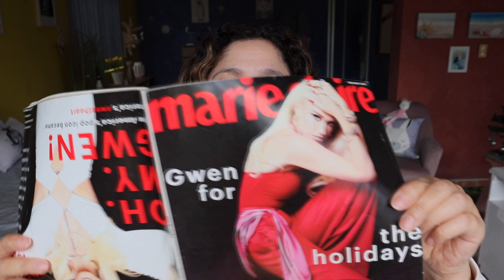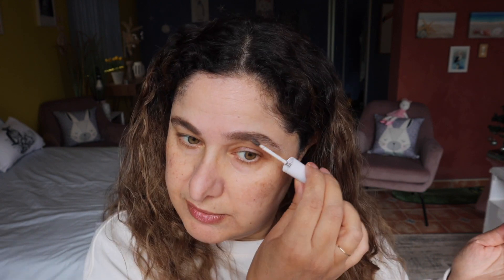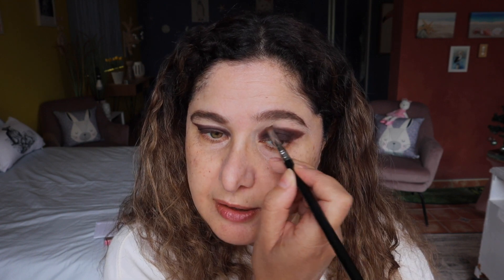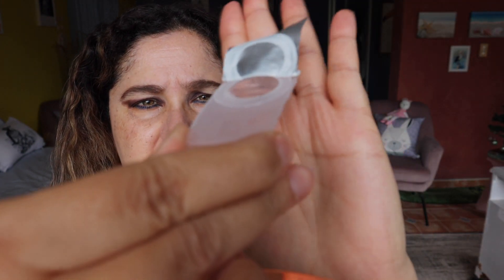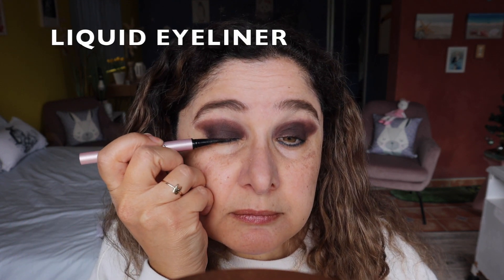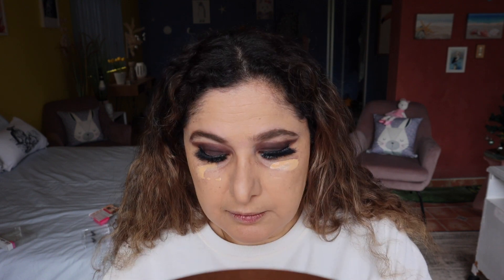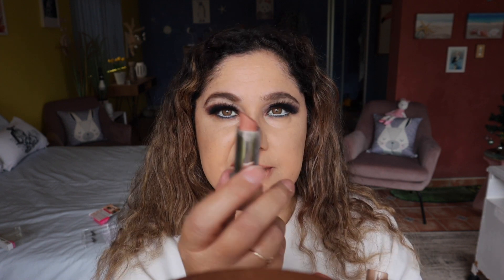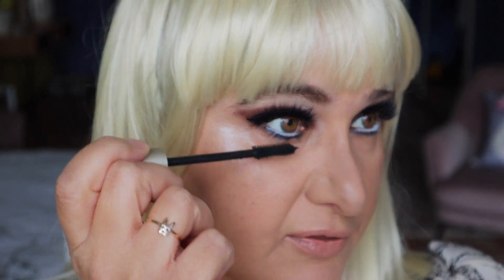Gwen Stefani magazine cover inspired makeup GRWM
Hey Beauties I was inspired to take.a.chance and recreate a look I have been wanting to do for some time now. Gwen Stefani is one of my favourite artists and let's see how we go in getting Gwen Hot Ready. Remember make up is fun.

Foundation - Pat McGrath Labs - Skin Fetish Sublime Perfection Foundation - Shade Medium 10
Concealer - NYX Bare With Me Concealer Serum - Shade Vanilla
Highligher - Fenty Beauty Diamond Bomb All-Over Veil - Shade - How Many Carats?!
go.shopmy.us/p-904865
Mascara - Ilia - Limitless Lash - Midnight
Lips - Marc Jacobs - Moody Margo (Similar Shade is Lime Crime Velvetine Lipstick in Lulu)
go.shopmy.us/p-904868
Lip Liner - Covergirl Exhibitionist - Shade Nude
Eyeliner - Blue - and White - NYX
Eyeshadow - Mecca Max - Holidaze Eyeshadow Palette

Contact Lenses - Dimple Color - Hello Brown Lenses
go.shopmy.us/p-904853 (non- affliiate)
False Lashes - Tucana

Eyeshadow Brushes
Sigma F75 Concealer Brush
go.shopmy.us/p-904780
Sigma E30 Pencil Brush
go.shopmy.us/p-904782

Wig - Light In A Box
Blonde Wigs with Bangs 14 Inch Blonde Short Wavy Wig With Bangs Short Straight Hair Platinum 613 Blonde Wig Ladies Blonde Synthetic Wig for Everyday Wear Party
go.shopmy.us/p-904777